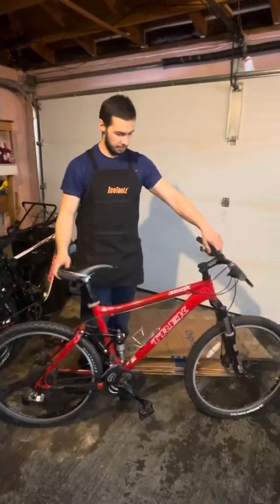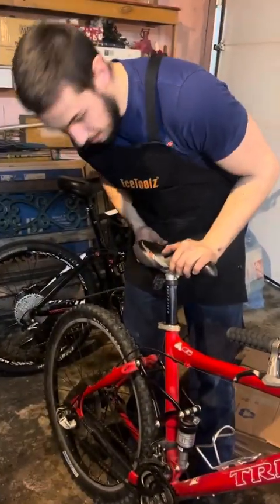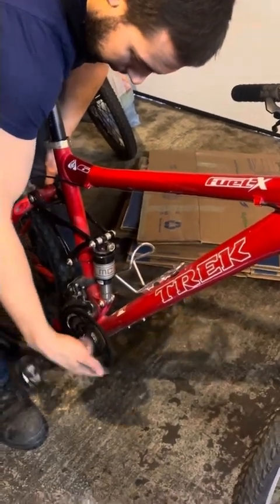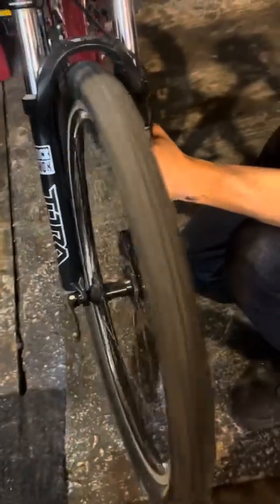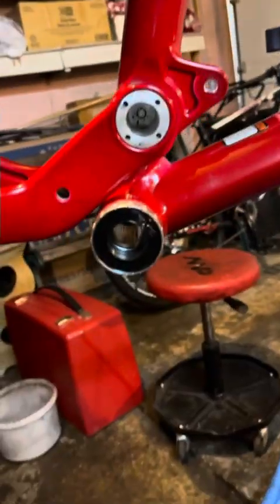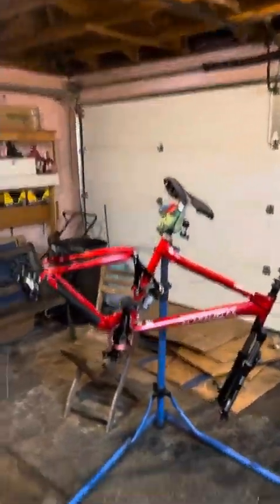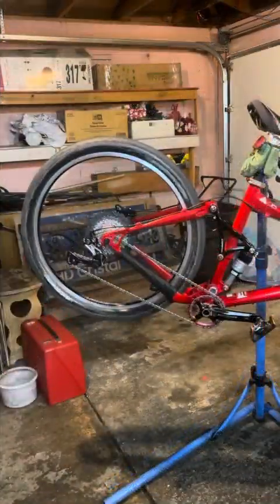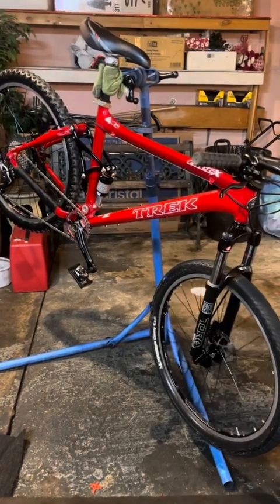Pimping out a Trek Fuel Ex 6